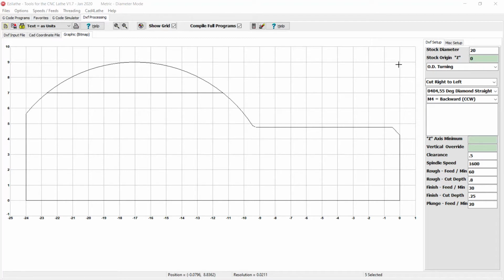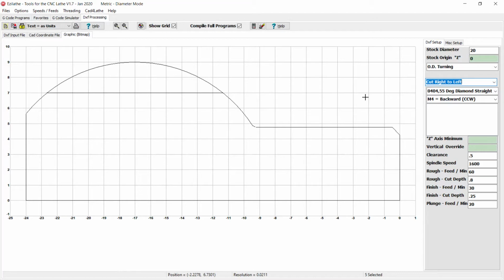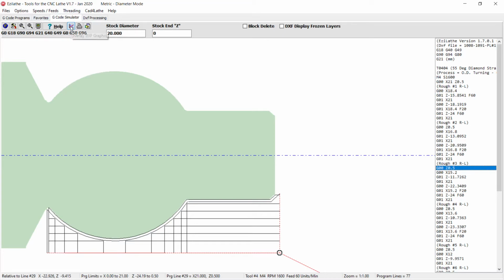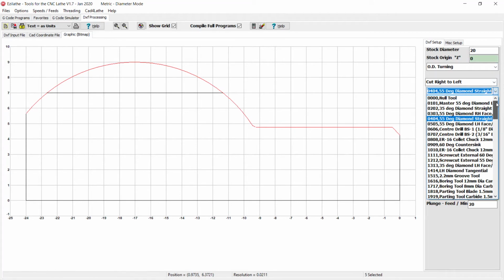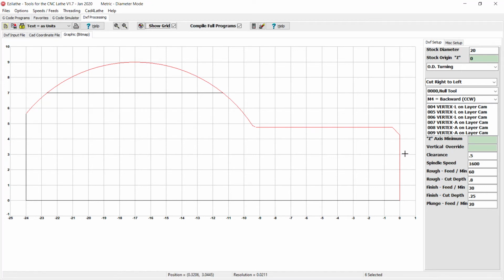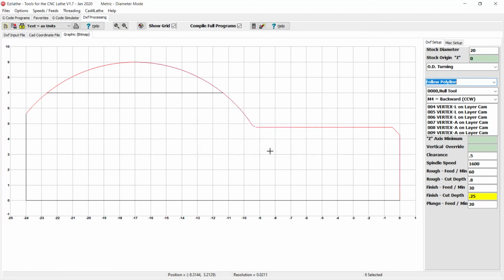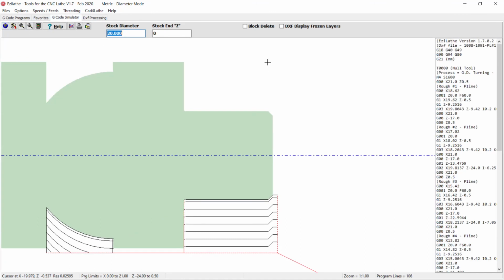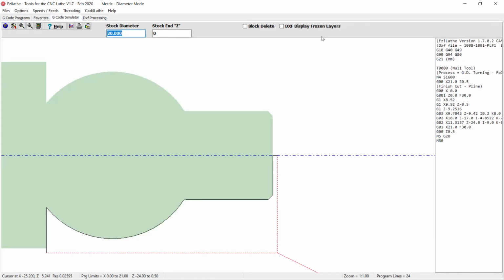Ezilathe 17#1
This video shows some of the new features available in the Feb 2020 version of Ezilathe (V1.7). It shows basic DXF processing for Standard Turning Jobs processed as Lines/Arcs and as Polylines to highlight the differences / advantages of each. This new version will be available soon on CNCZone hopefully before the end of Feb. This version will have some support for Mach4 included.